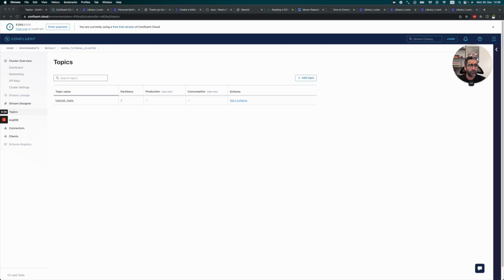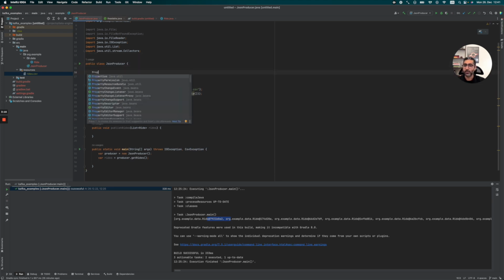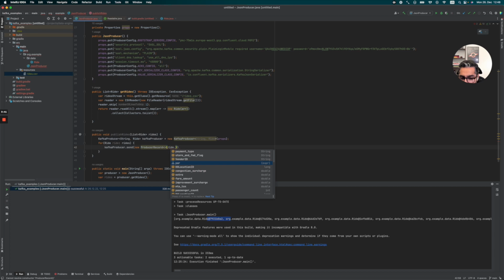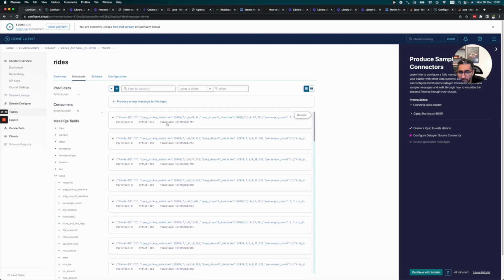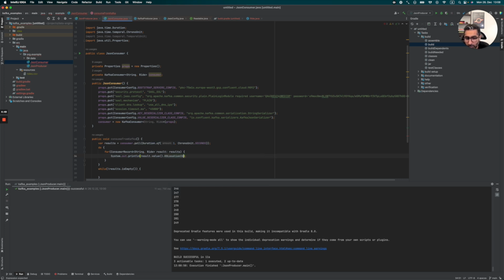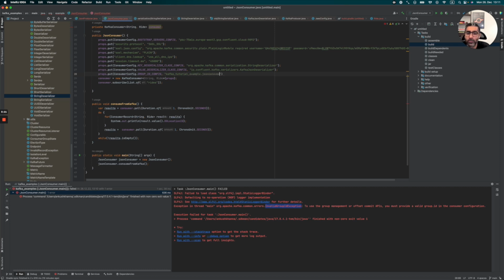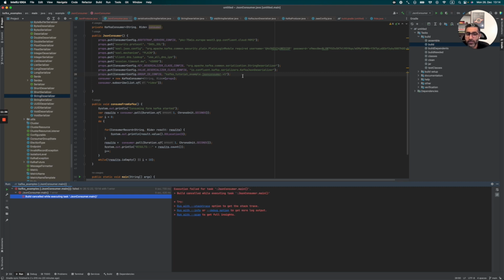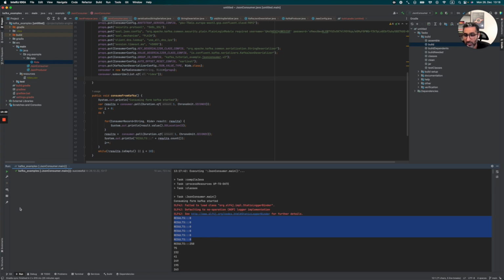DE Zoomcamp 6.5-Kafka producer consumer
The content does not represent Shopify directly or indirectly